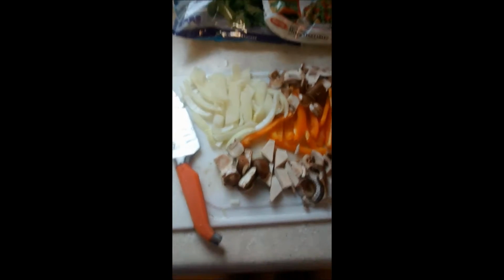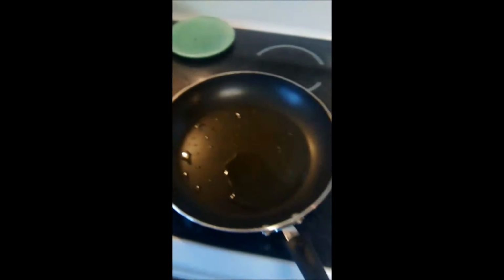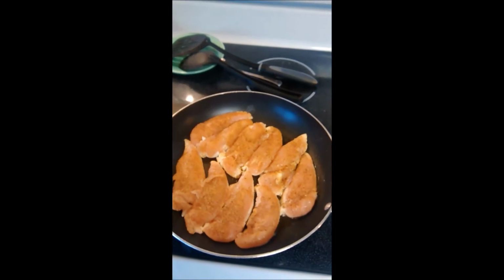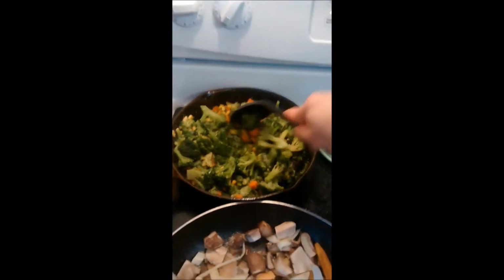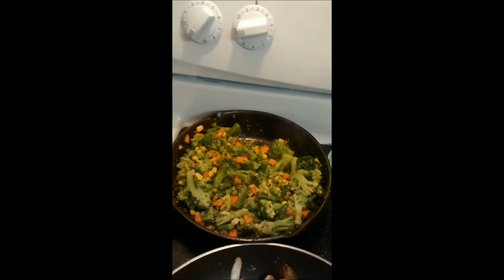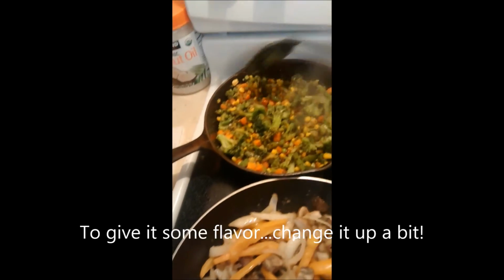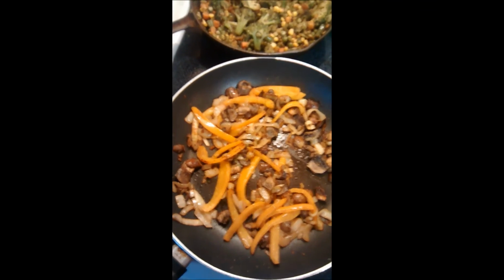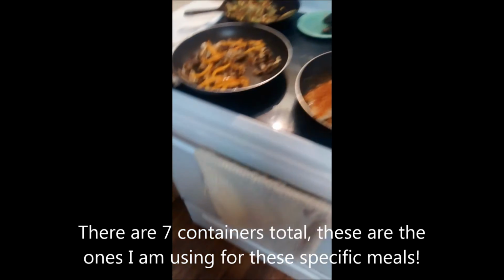Meal Prepping for 21 Day Fix by Beachbody Coach Jenny Strassemeier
Beachbody Coach Jen Strassemeier meal prepping chicken, fish and vegetable stir fry for 21 Day Fix containers.